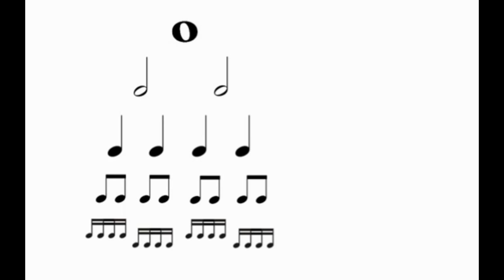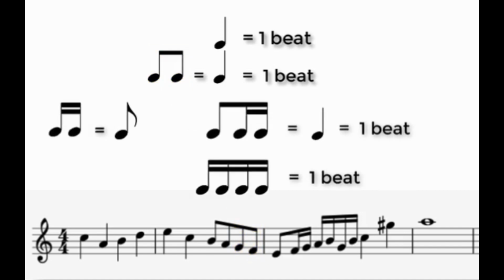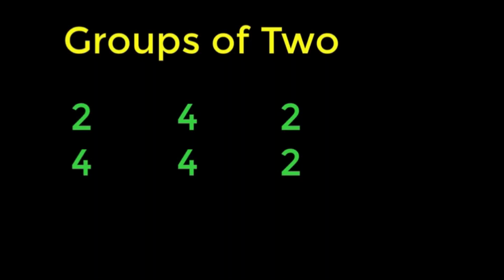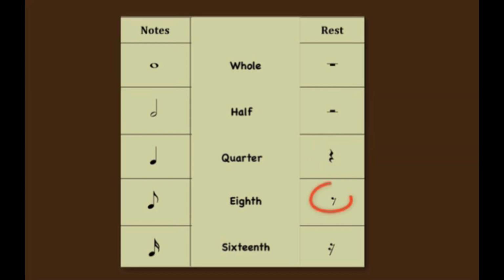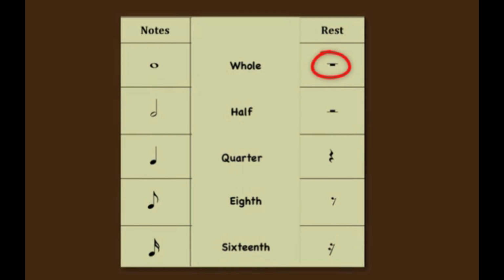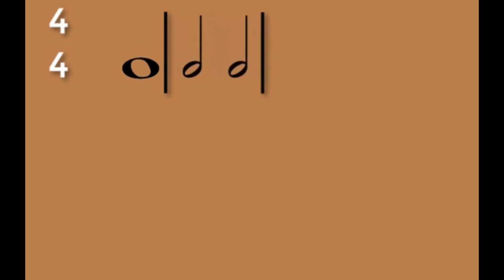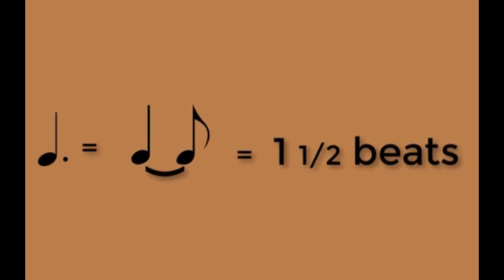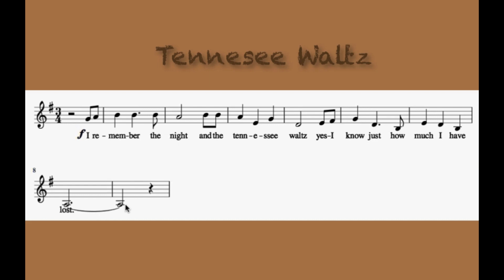Music Theory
Going into details about Music Theory